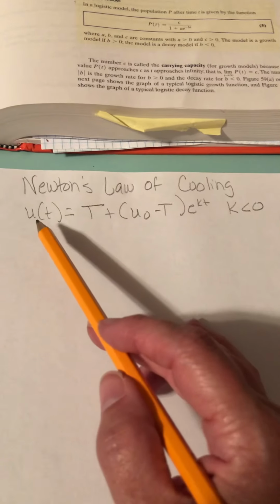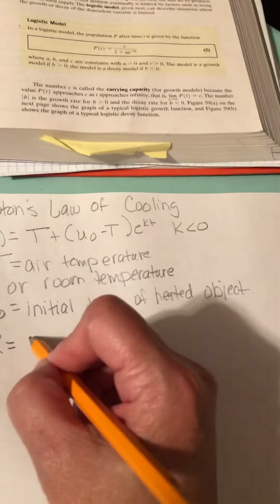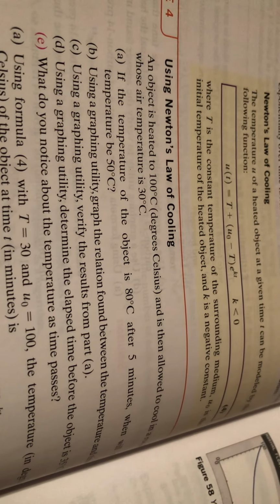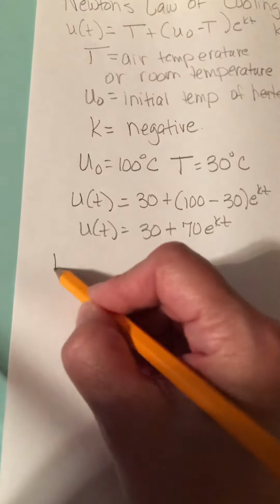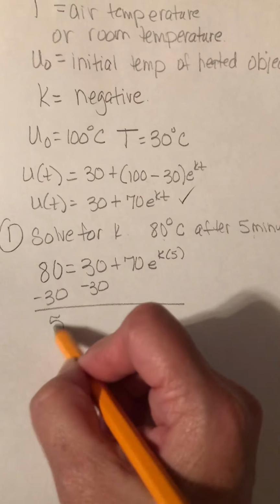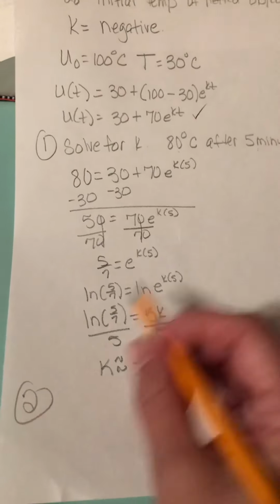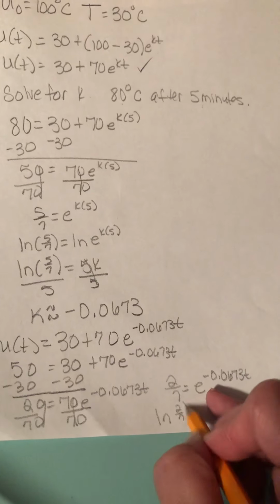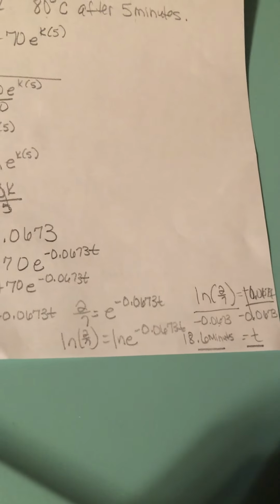Newton l of c